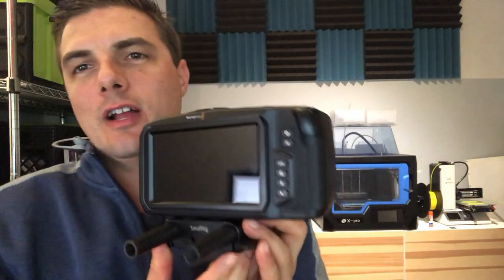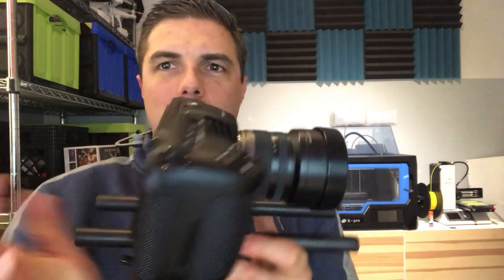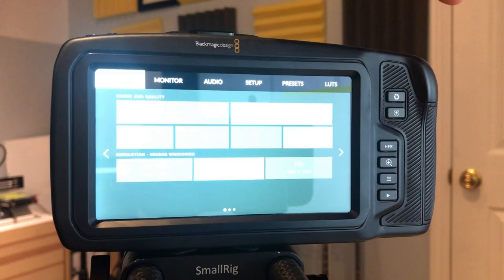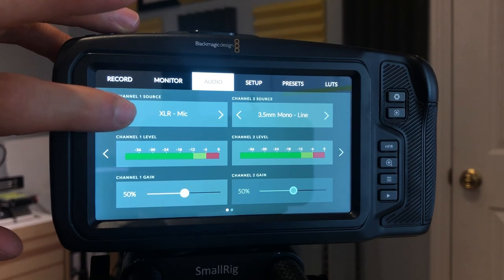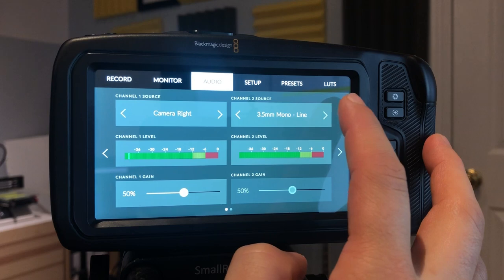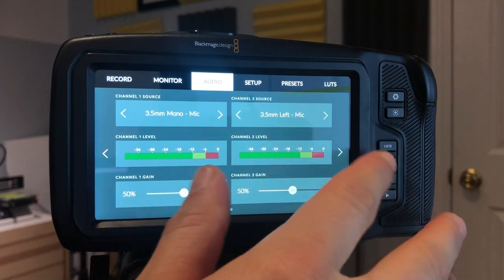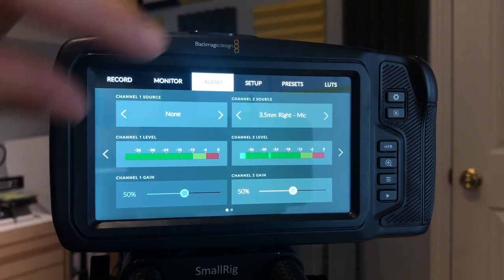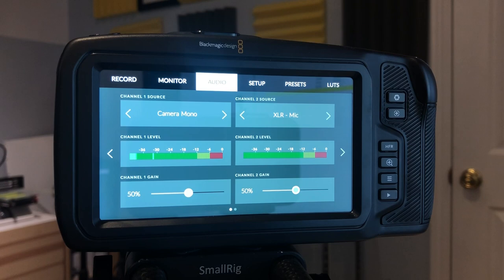3.5mm mic level on your Black Magic Pocket Cinema Camera 4K to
After playing with this camera for a few weeks I didn't think it was possible to get mic level in on the 3.5mm mic input.  From the Audio menu it seemed like you could only get mic level via the mini XLR.. Well come to find out that if you read the manual... It tell you that you can't mix and match your mic and line inputs from the left and right channels on the 3.5mm input..  Which makes sense.  But it's how you get out of the line level mode that was eluding me.

So to get mic level on your 3.5mm input you first have to cycle one of the stereo pair to the camera mic input or, no input at all. Then that frees up the other channel to be able to cycle through all the options including mic level inputs.. Once you have one side set to mic level then the other side will also be available to be set to mic.